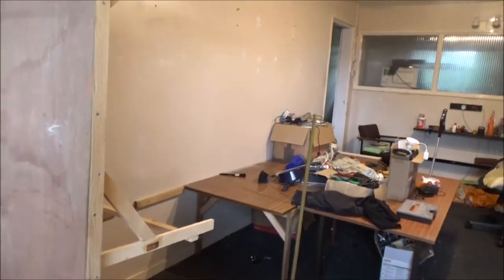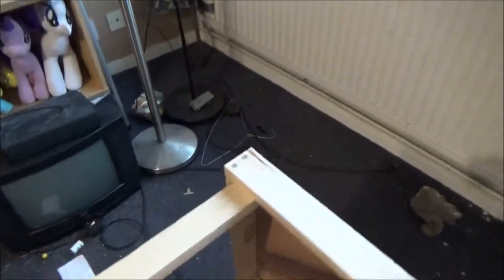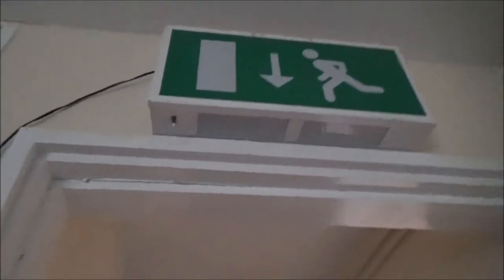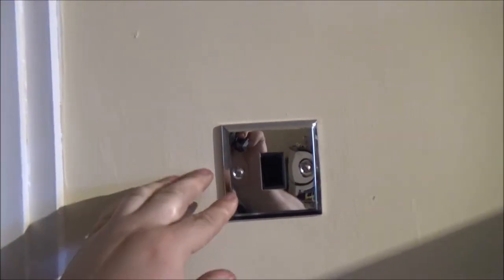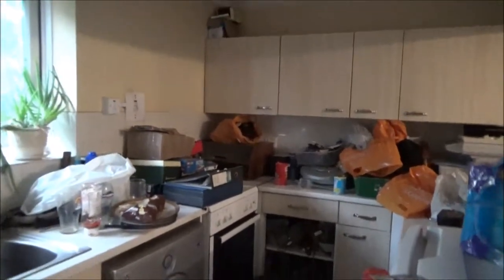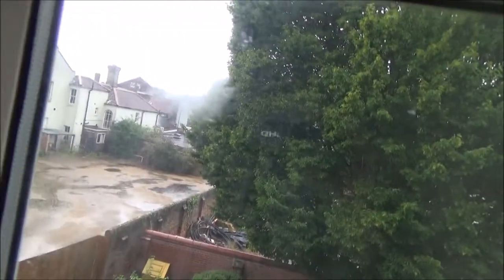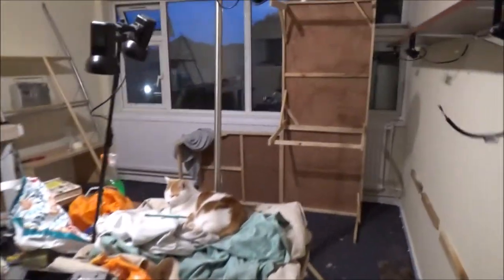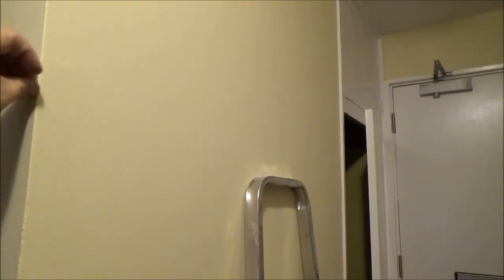Apartment/Flat Renovations Part 2.